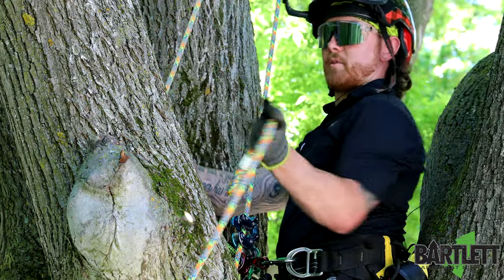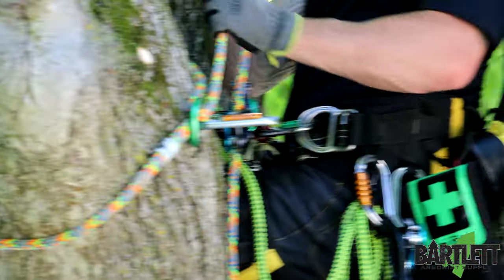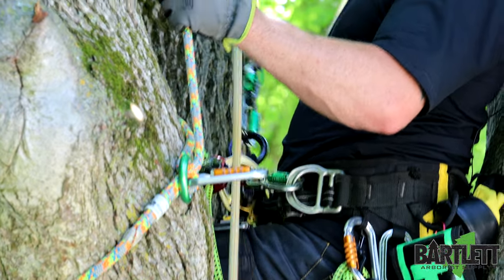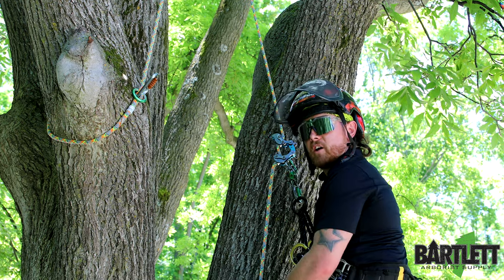Lunch...time for a canopy anchor!!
Ever been in the spot where you still have a ton to trim, but lunch time is right around the corner?!? If so, check out this super easy way of switching your SRS system for an MRS system. This way, you can come down and enjoy the most wonderful time of the day and then ascend back into the canopy with ease!